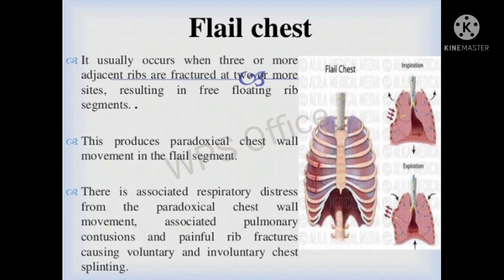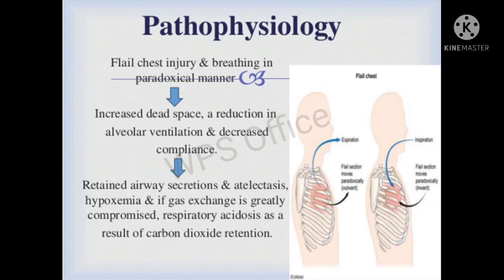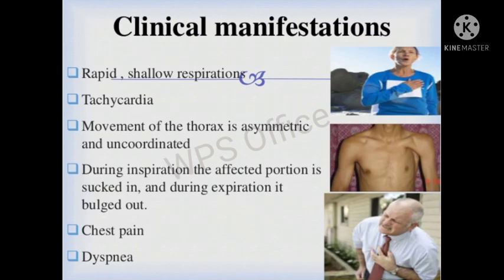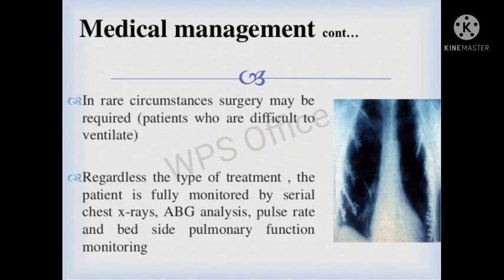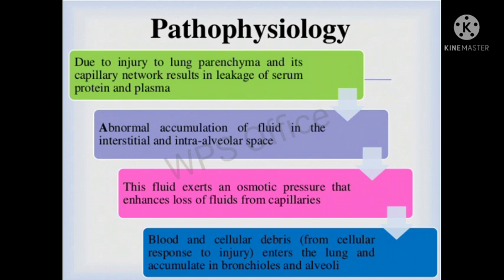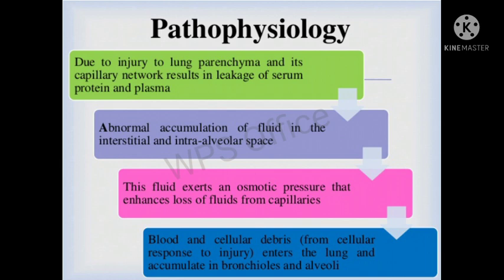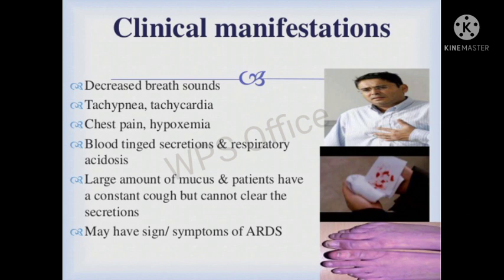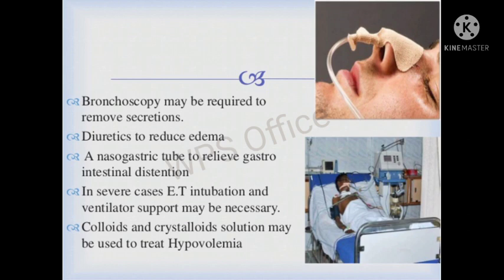Flial chest and Pulmonary Contusion | MEDICAL SURGICAL NURSING | BSC NURSING NURSING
In this lecture video, we will learn the following regarding Flial Chest and Pulmonary Contusion

Definition, causes, types, signs and symptoms, diagnosis and management